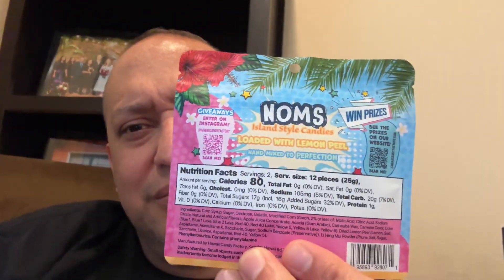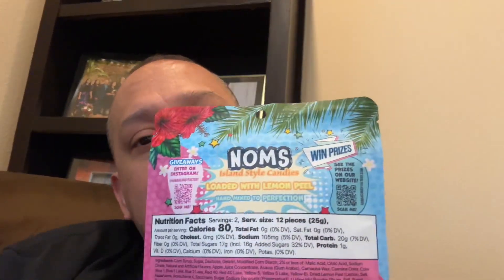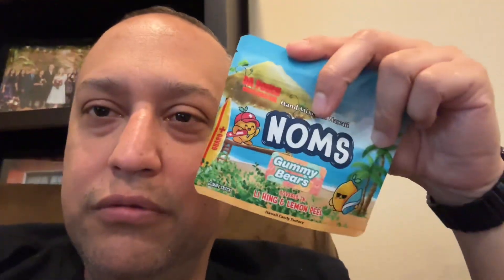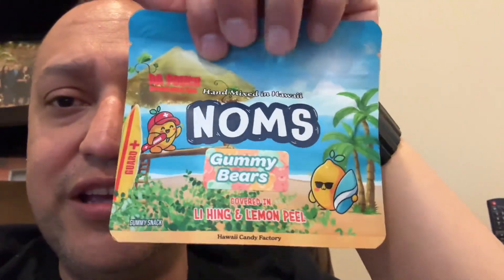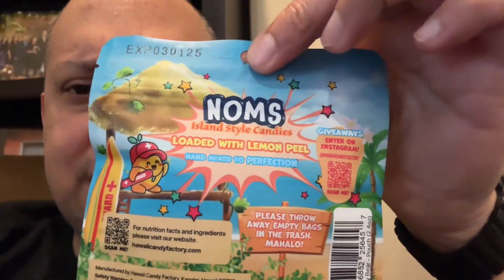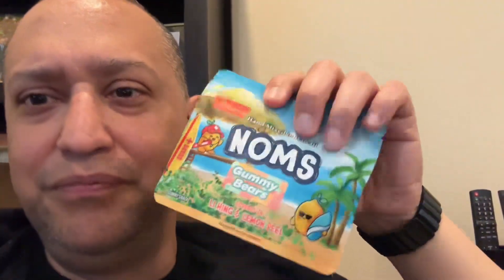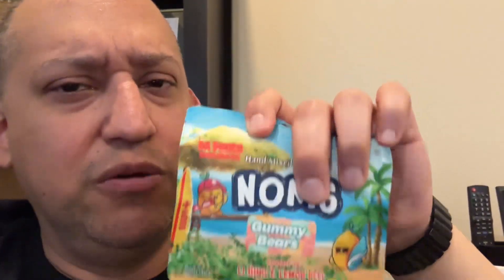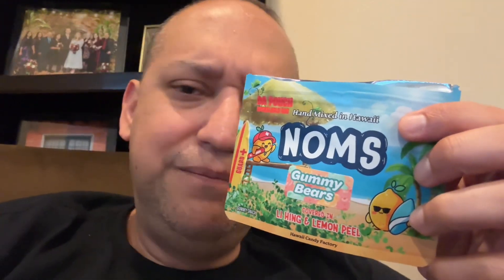Some Hawaiian made treats.